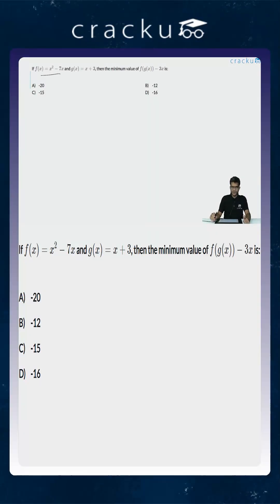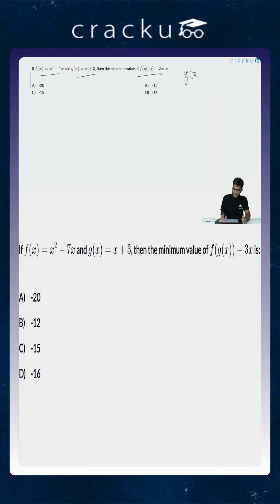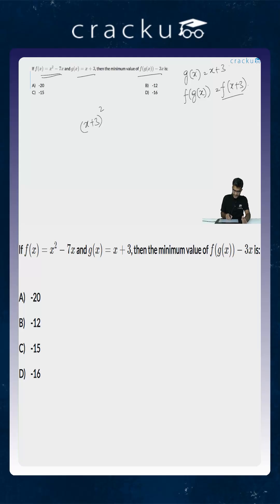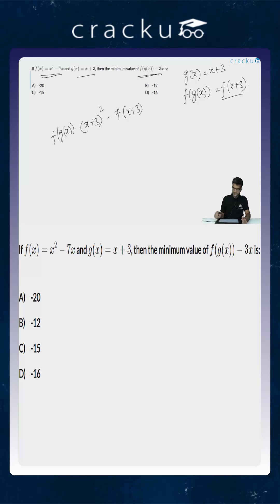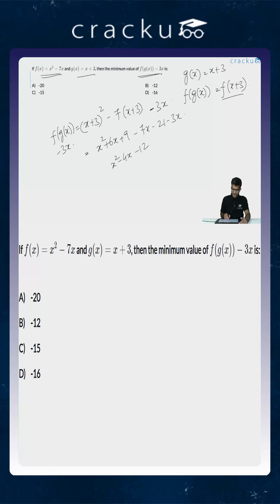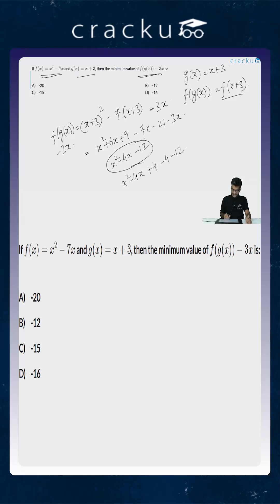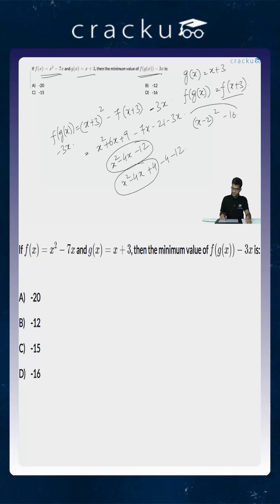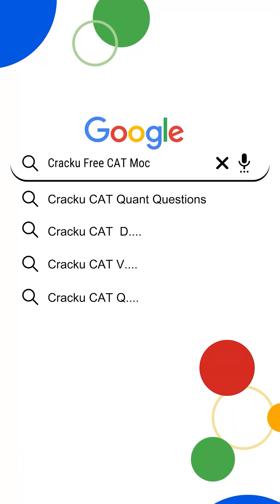CAT Previous Year Questions Functions, Graphs and Statistics #53 | Cracku CAT Previous Papers